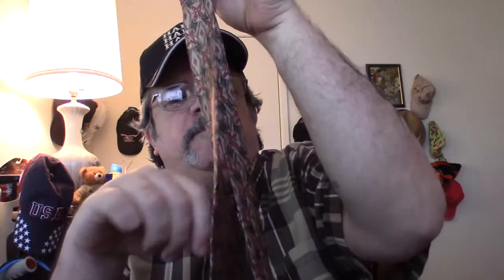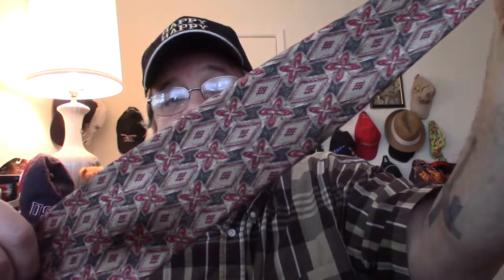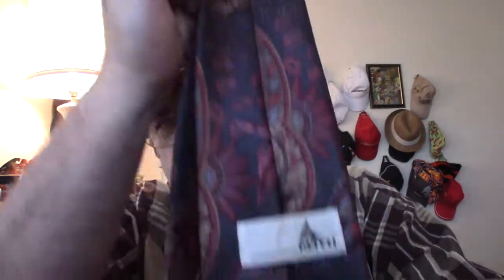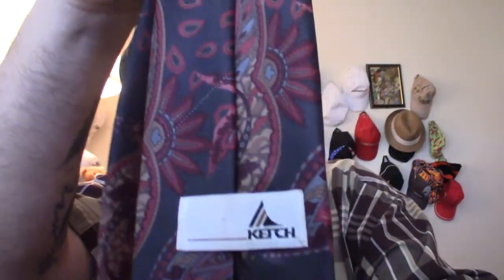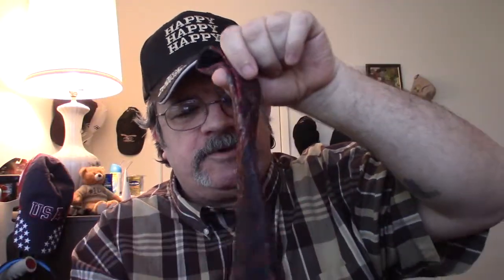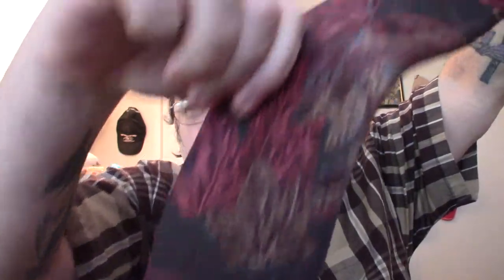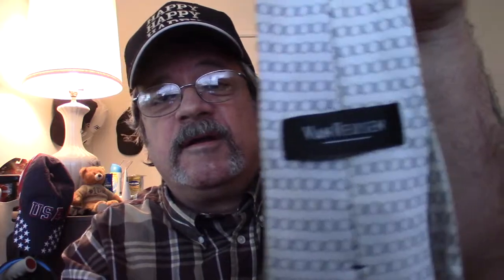Some Of My Recent Pickins April 2017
Todays video shows you some of the goodies I picked during the month of April.

If you have any questions please leave them below  in the comment section or message me through my Instagram

Take Care
Mike Rollin Picker

If you would like to send friend mail or something to review please send it to...

Michael Tuccelli
3038 N Fry Rd #51

Tired of eBay fees? Then come and checkout BuyersChoiceAuctions.com